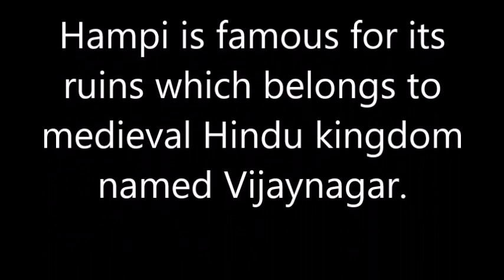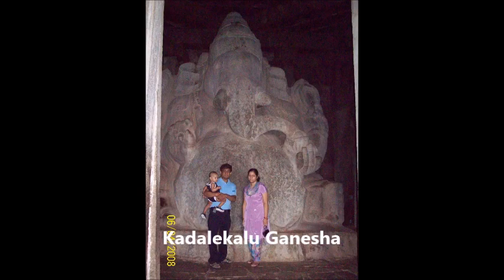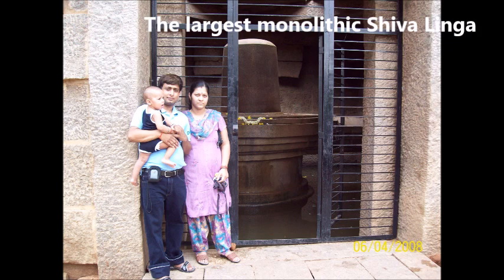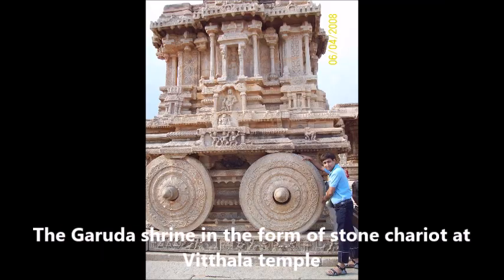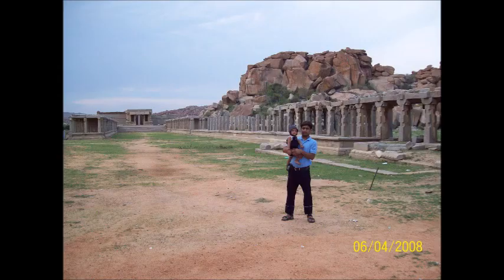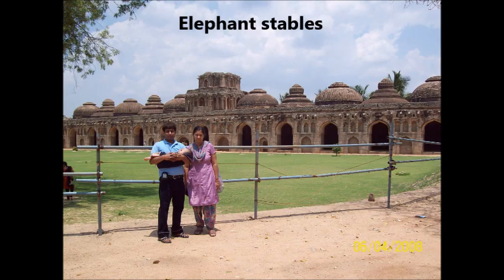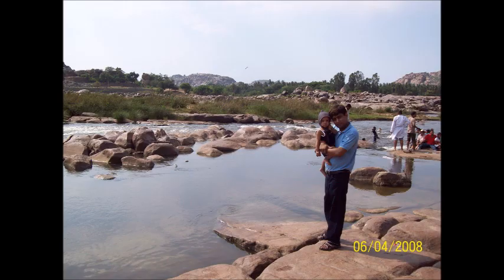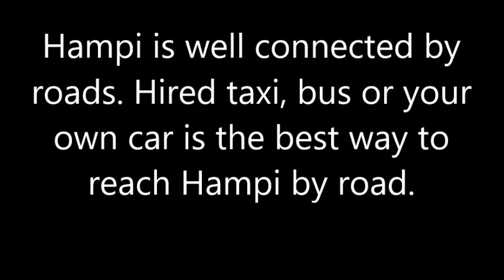Hampi, the second largest medieval-era city || Things to do in Hampi || Places to visit in Hampi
We went to Hampi in 2008. Though my pics are from 2008, but I have thoroughly researched the internet and have provided the latest information about Hampi. The information in the videos are from various sources like my guide, the sign boards and the following websites: